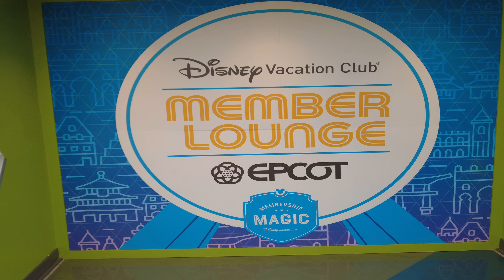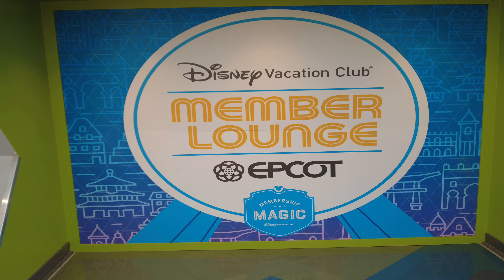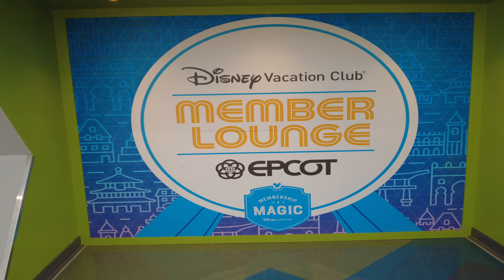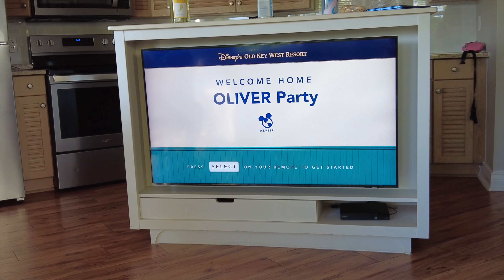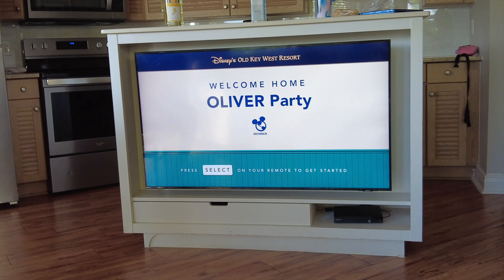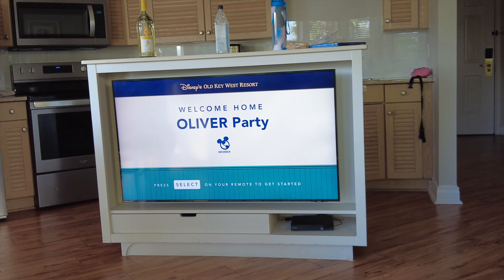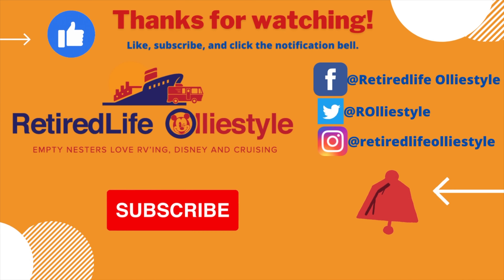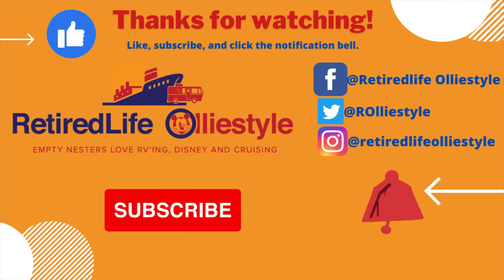Disney Vacation Club Lounge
This video is about the Disney vacation club lounge for Disney Vacation Club Members